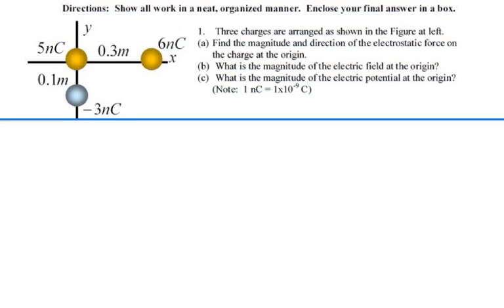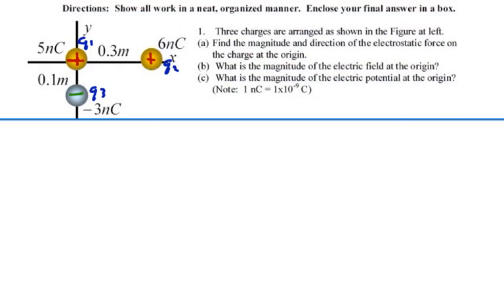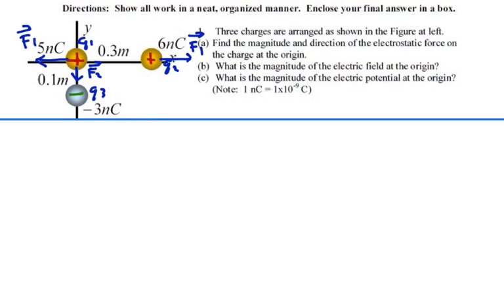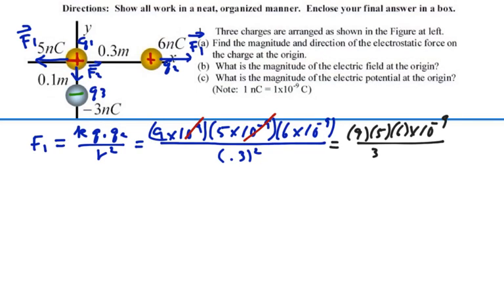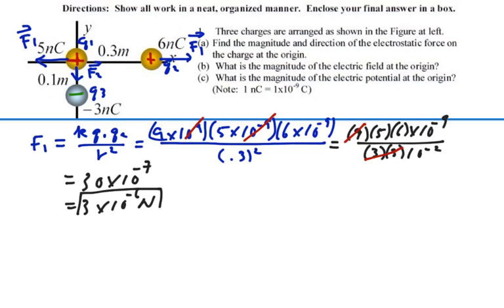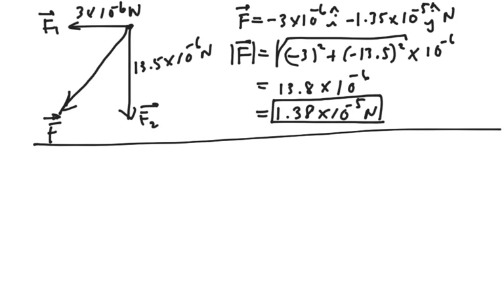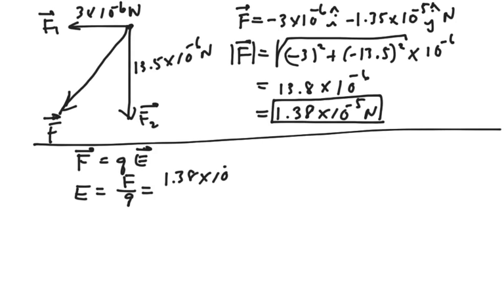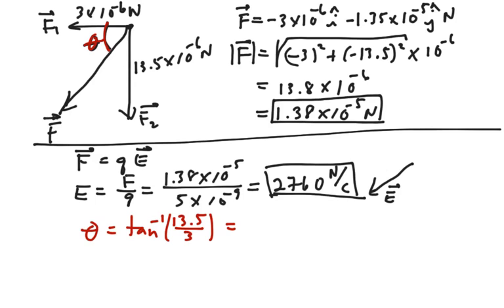PHY214_S02_P01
Electrodynamics Sample Test 02